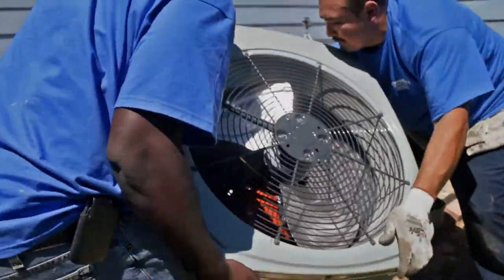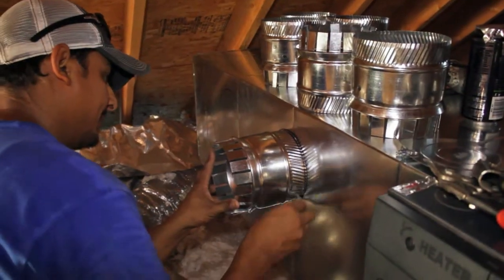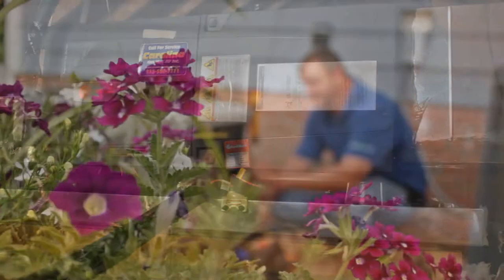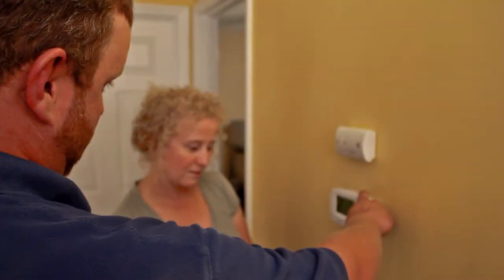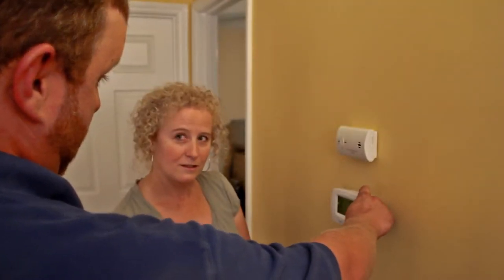HVAC Installation | Carolina Comfort Air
Carolina Comfort Air has you covered for all of your heating and air conditioning unit installations. We services Raleigh, Clayton, Jacksonville, Fayetteville, and Smithfield.